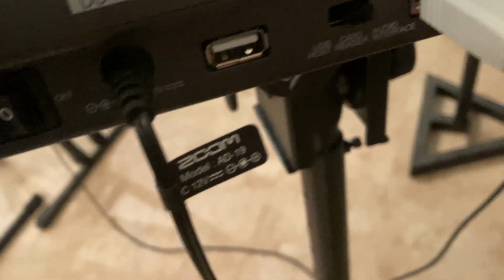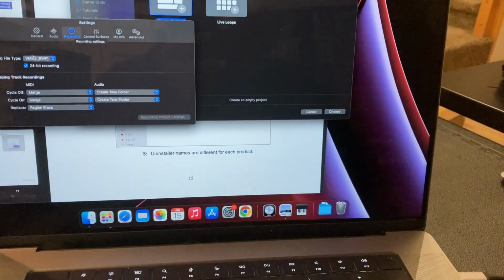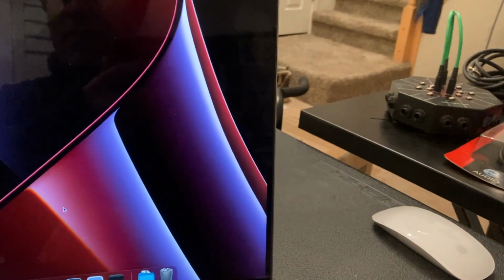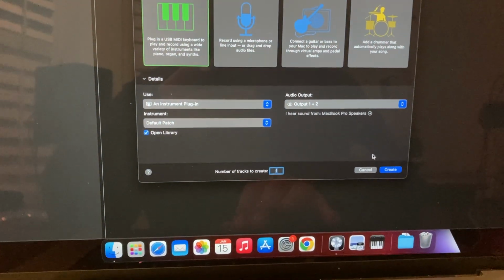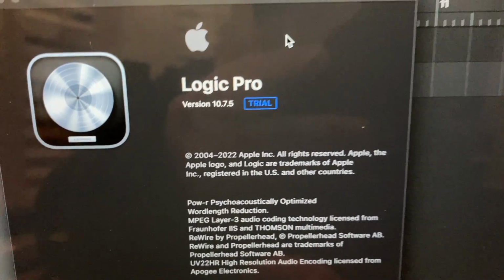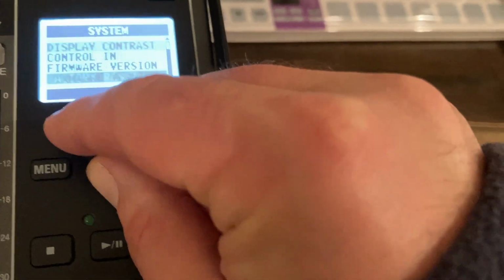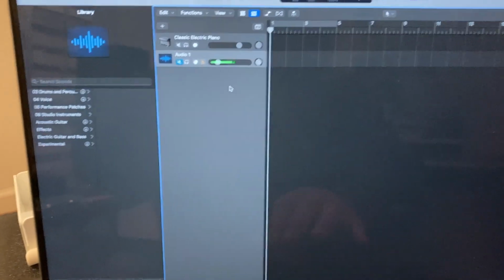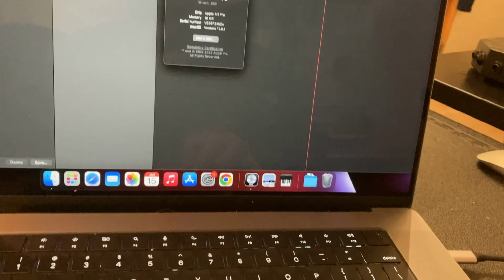Zoom Livetrak L12 Setup Issue Mac OS X Ventura